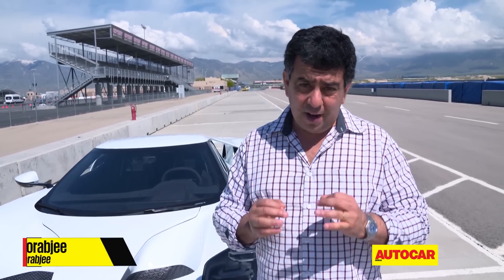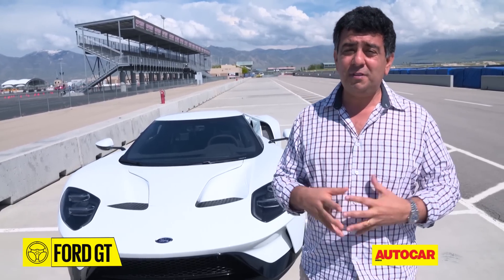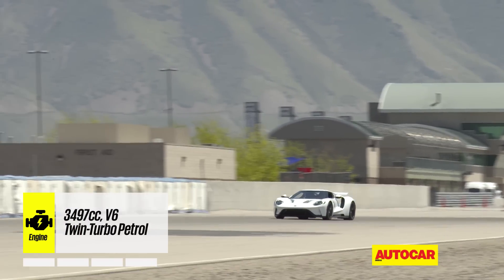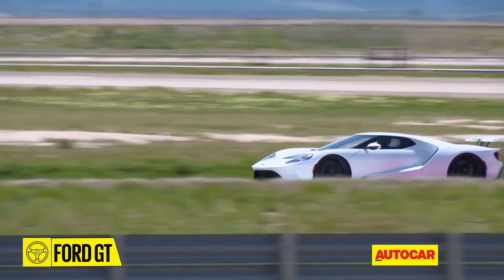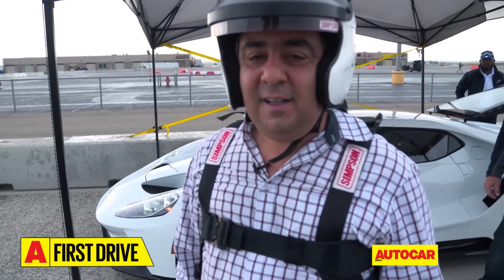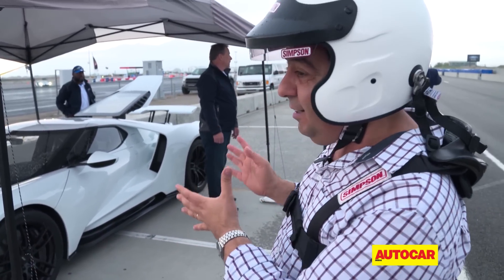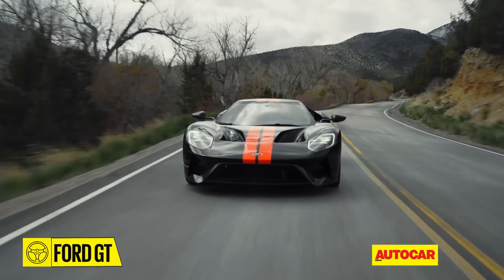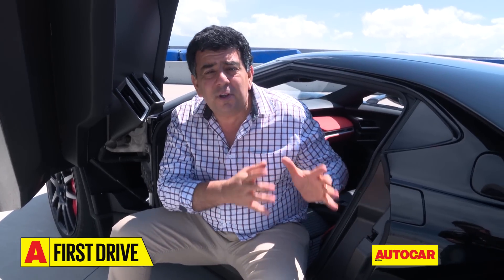FORD GT | First Drive | Autocar India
Hormazd Sorabjee is the only Indian Journalist to drive the new Ford GT, a race car that's built for the road.